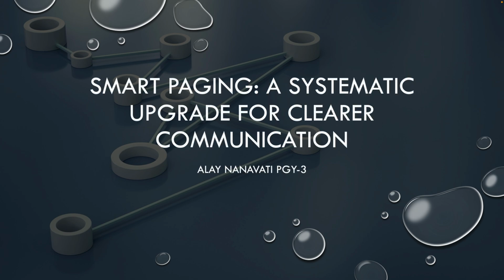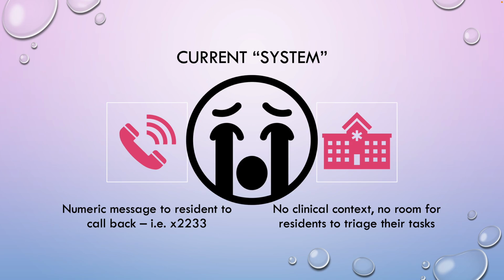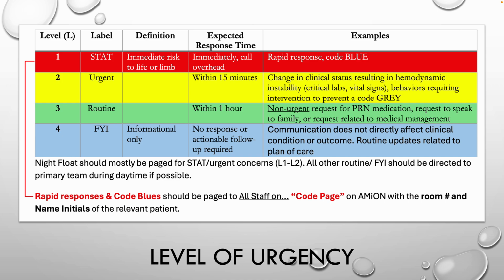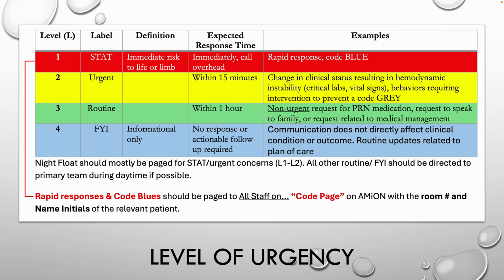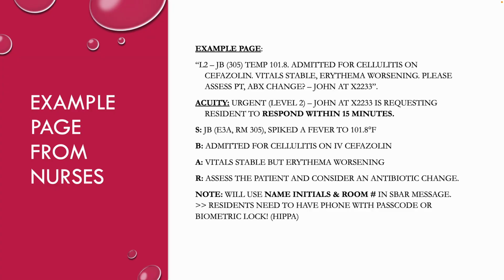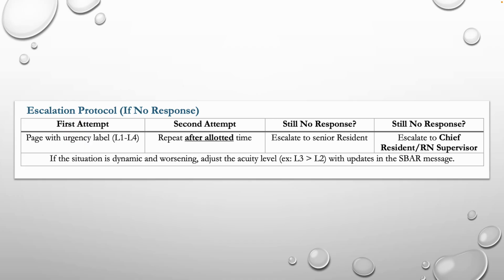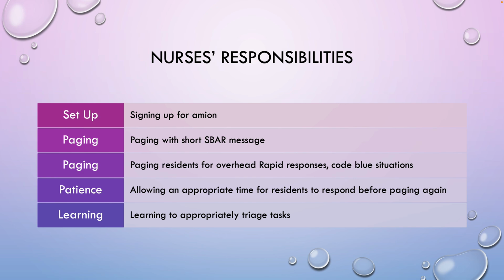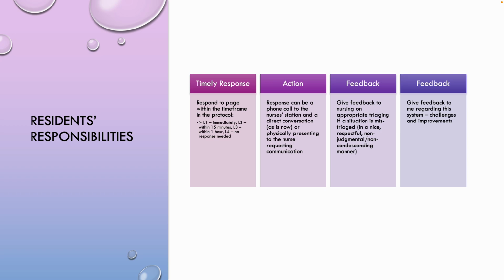Smart Paging QI: Paging Protocol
Nurses-Resident Communication Upgrade